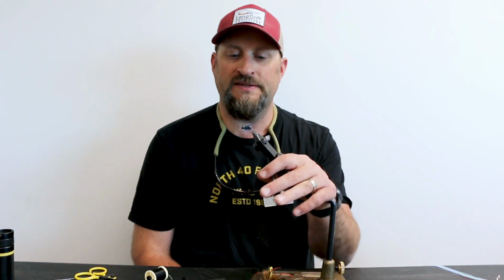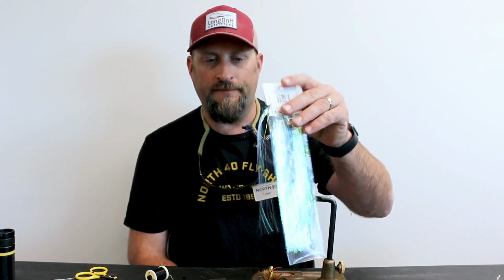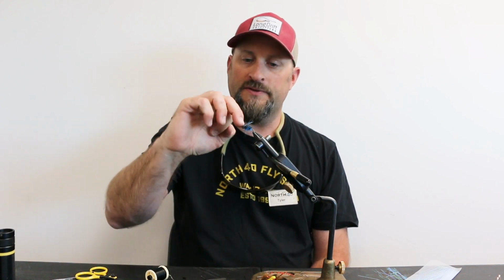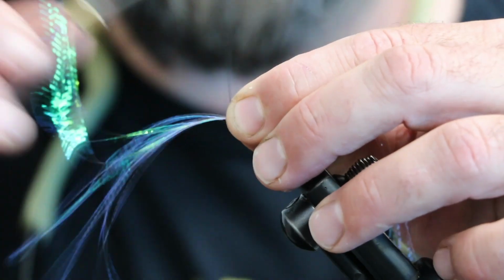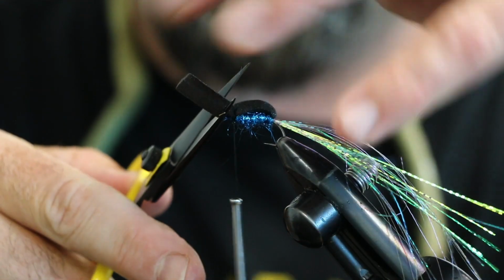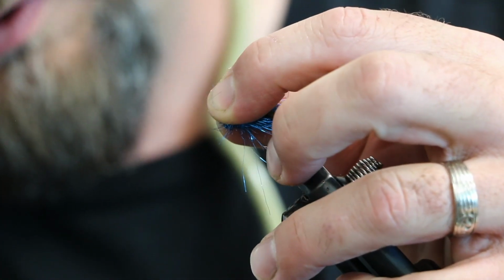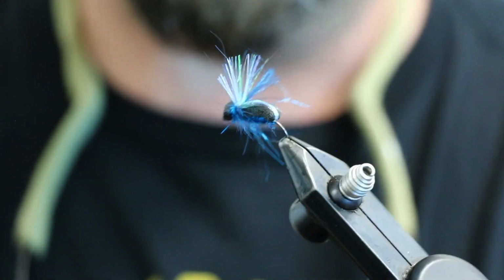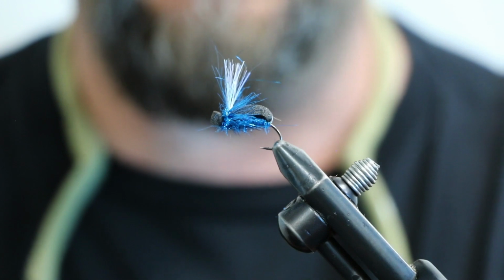Learn How to Tie the Spotlight Beetle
Beetles and ants must have some sort of trout sugar in them or something?  They can be your saving grace in the hotter summer months. Or, possibly pressured fish or on low water where a big obtrusive hopper might otherwise spook fish.  Rarely do I fish a hopper without a beetle or ant as a dropper. I have seen it enough to know that fish will choose a beetle or ant over your big hopper in certain conditions.

This beetle pattern is really basic in style, the folded foam, dubbed body just like most others.  However, the problem with most of these beetles is they are hard to see and track.  I’ve tried colorful foam and other indicators, and they don’t stand out as well as I’d like.  That is why I incorporated the pearl lateral scale.  This stuff is like a disco ball.  Even at far distances it sparkles, a lot. I don’t think it really makes the fish like it any more than without. But seeing your small fly is critical to setting the hook at the right time or not at all.  Give this one a try and you’ll notice the difference especially on sunny days as the light gleams off this beetle’s back.